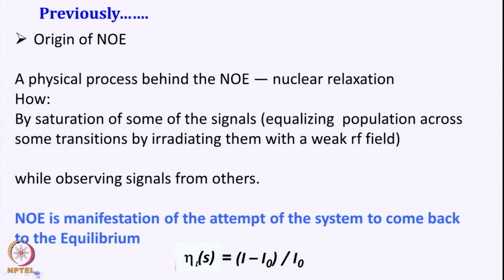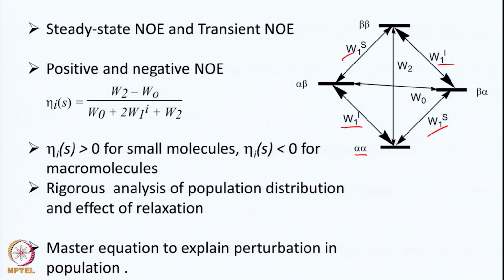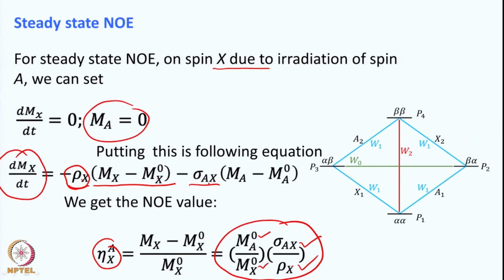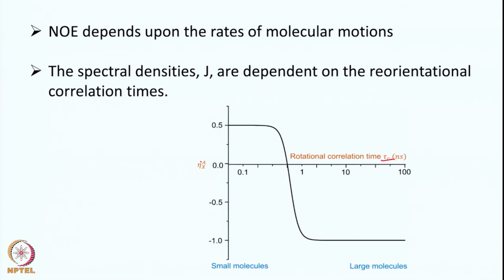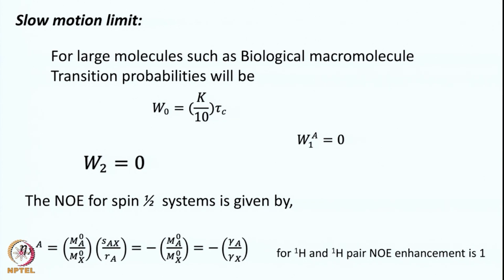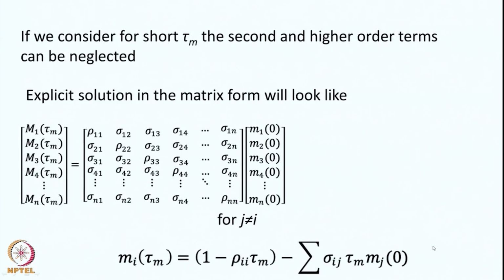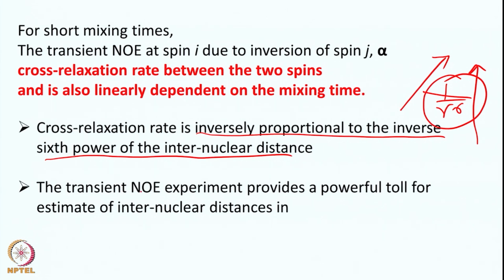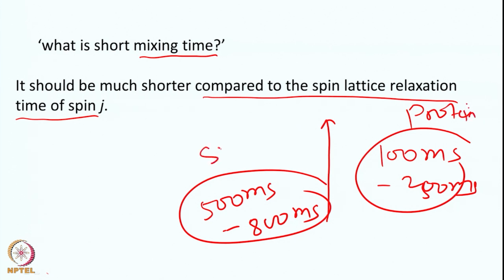Steady state NOE and Transient NOE